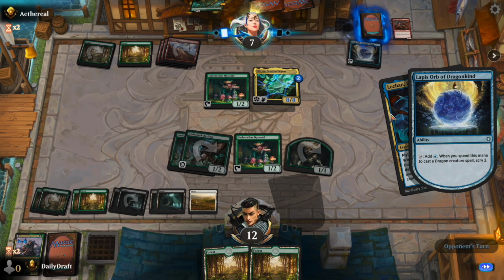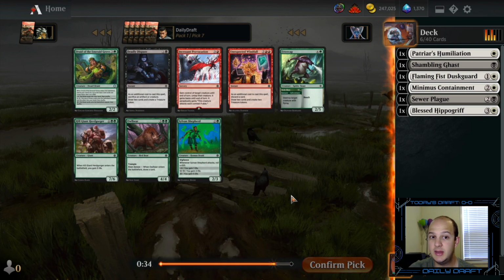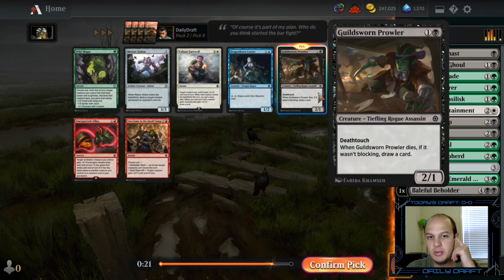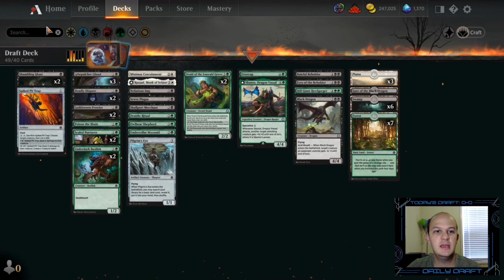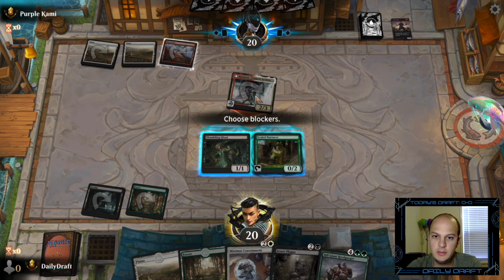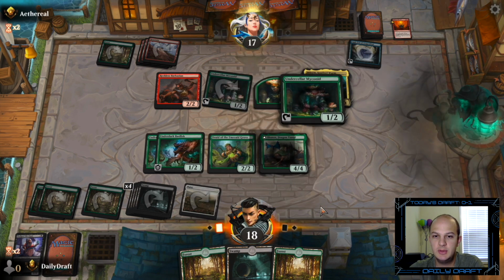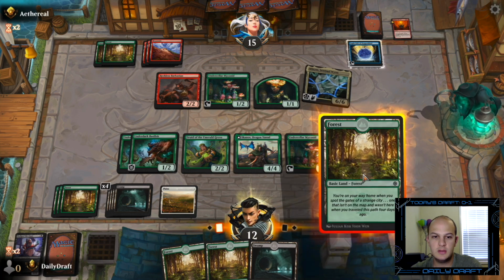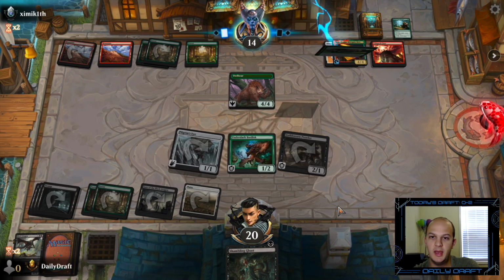Our Colors Were WIDE Open!! | Drafting Magic the Gathering | Baldur's Gate Draft #4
Welcome to the channel of consistent, high quality MTG Limited content where we are drafting Magic the Gathering every weekday morning! Join us for a new MTG Premier Draft of Magic's latest set while providing entertaining and relevant content for your consuming pleasure! Looking for info on how to get better at the current format? Look no further, you've come to your one stop shop for as many MTG Drafts as your heart desires!

Here's a link to join the Daily Drafters Discord!

Check out our Baldur's Gate Trophy Playlist here to view a collection of all of the trophies on the channel for this format:

Want to binge every Baldur's Gate draft on the channel from the beginning? This is the playlist for you:

0:00 Intro
0:35 Draft
16:30 Deckbuild
20:25 Gameplay